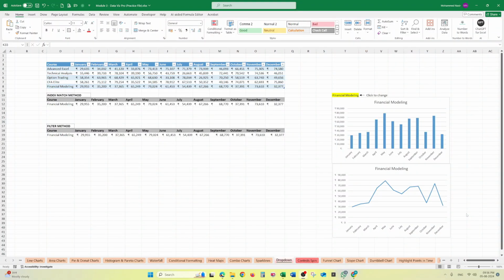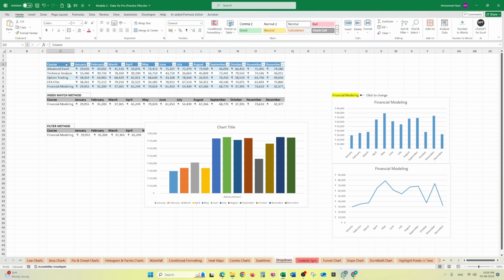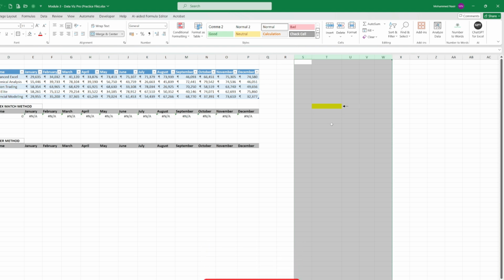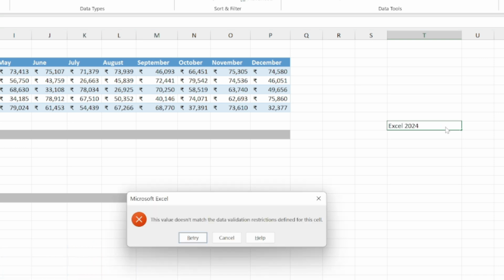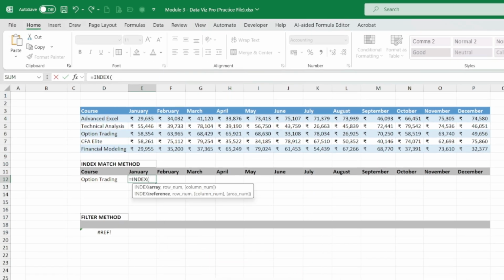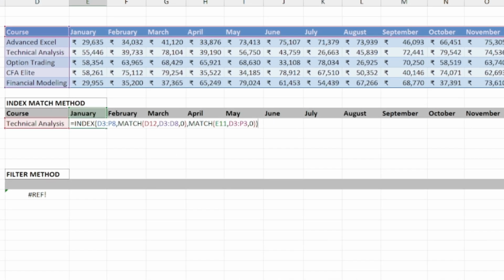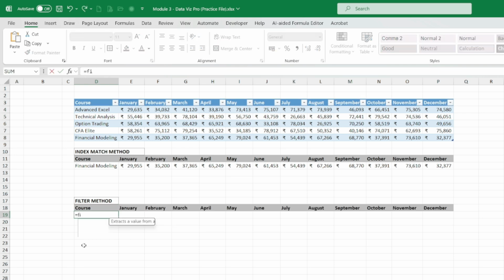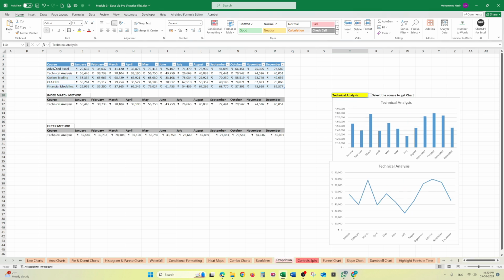CHAPTER 48: Excel Dynamic Chart with Dropdown List | Data Visualization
Data visualization in Excel allows you to represent data graphically, making it easier to understand and identify trends. There are certain rules on Data visualization that every data analyst should know. This lecture explains the basic principles and key questions to remember while making data visualization with an Dynamic Excel Chart.